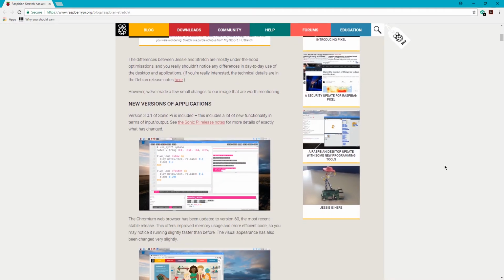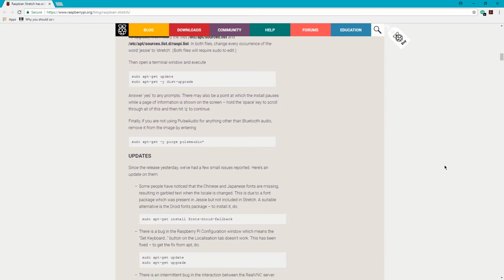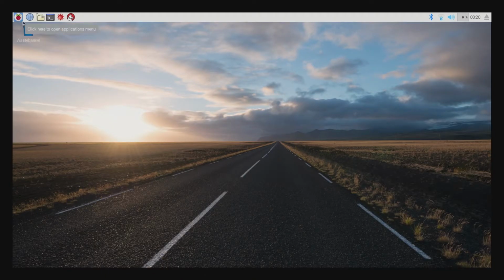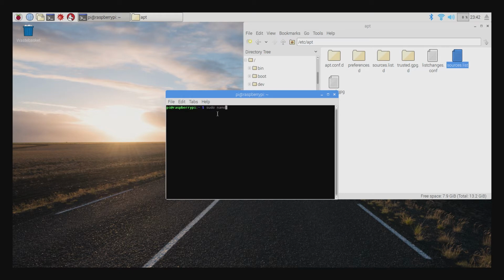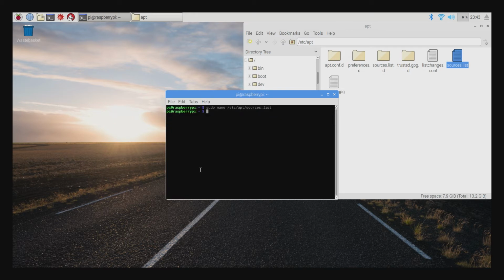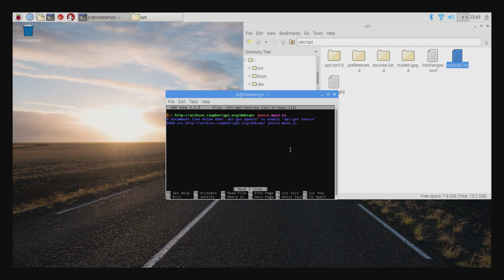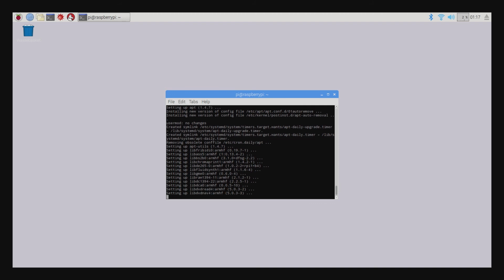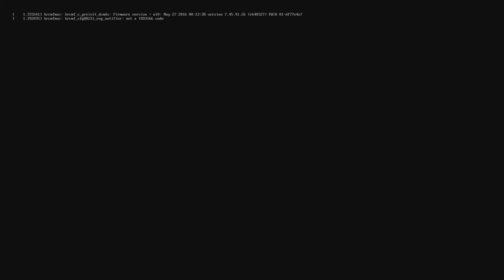Upgrading Raspbian Jessie to Raspbian Stretch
A quick demo of how to upgrade from Raspbian Jessie to Raspbian Stretch following the Raspberry Pi Foundation's instructions. Your mileage may vary, but it worked for me 🙂